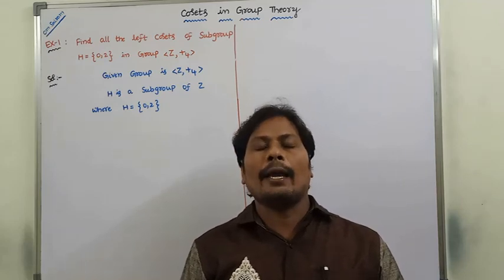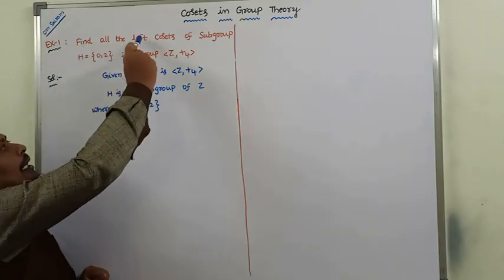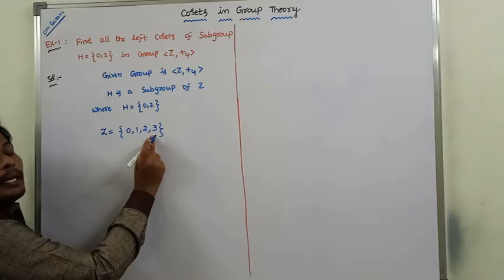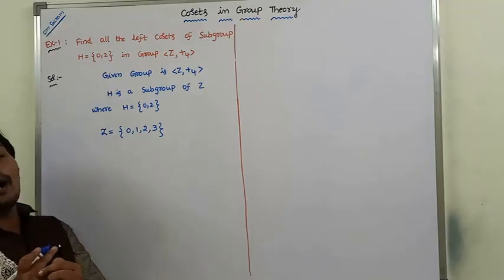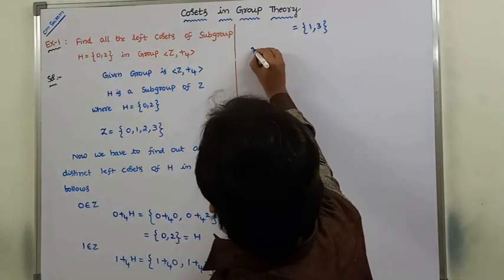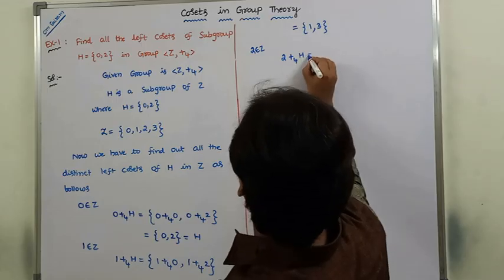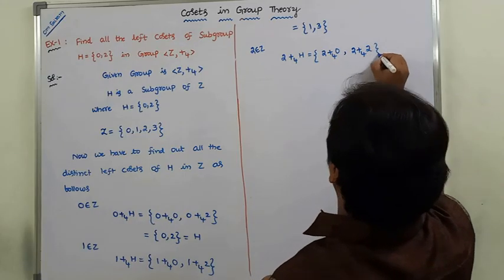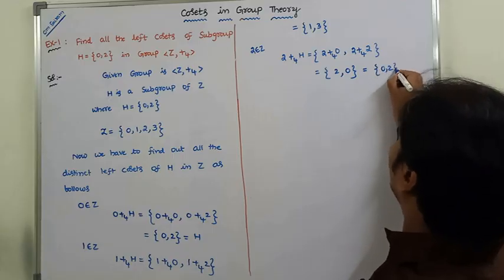COSETS || EXAMLE PROBLEM || GROUP THEORY || LEFT COSET || RIGHT COSET || DISCRETE MATHEMATICS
Example problem on  Cosets.